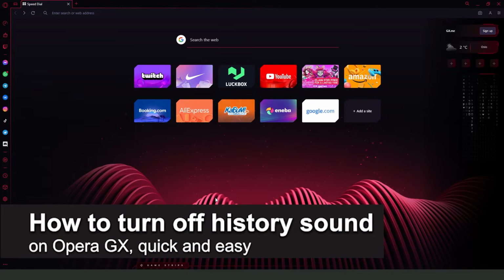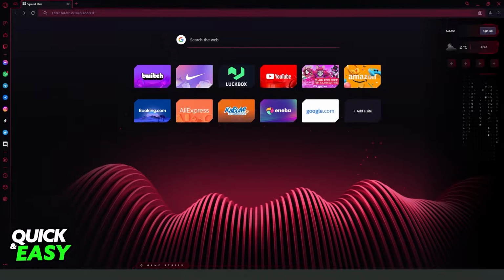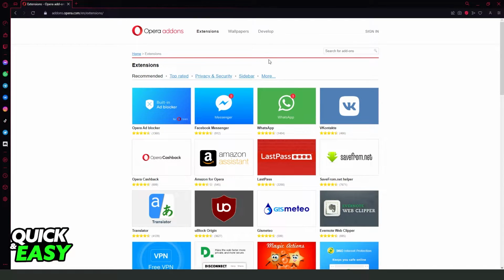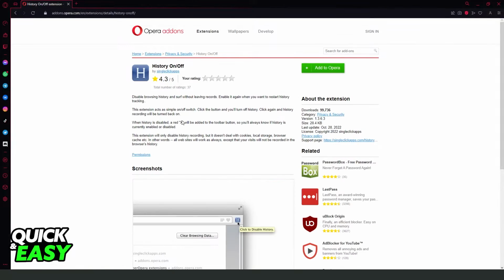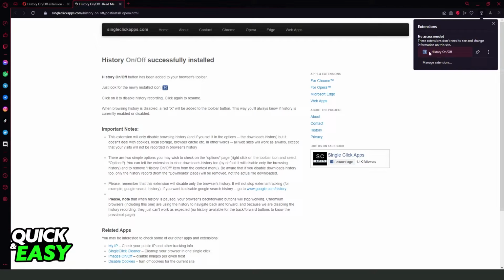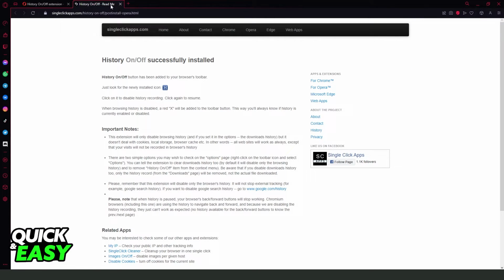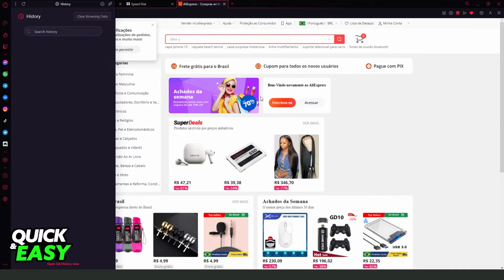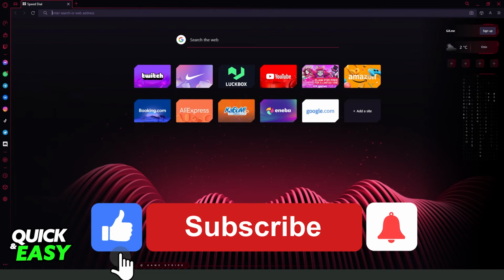How To Turn OFF History on Opera GX [Very EASY!]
In this video I will show you how to turn off history on opera gx.

I hope I have helped you with the video!